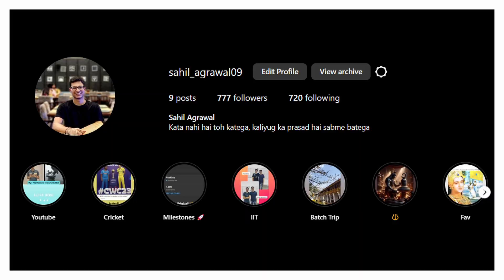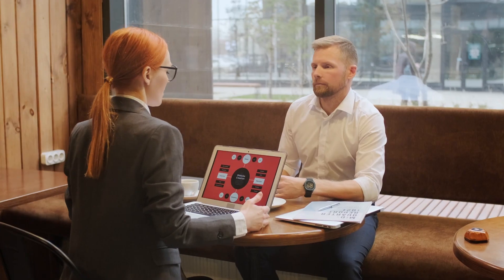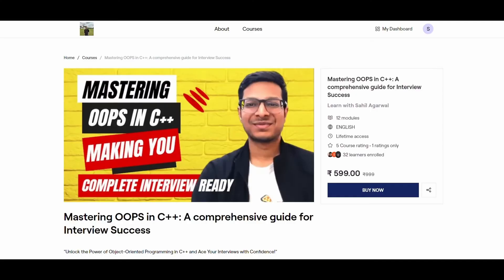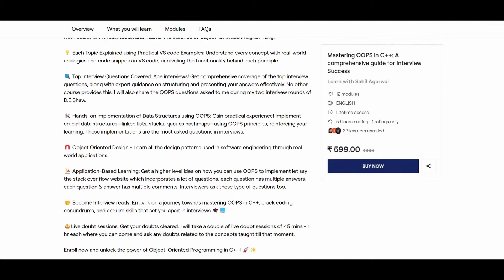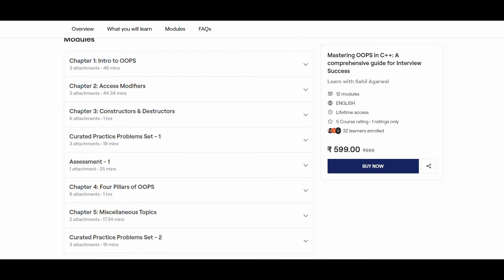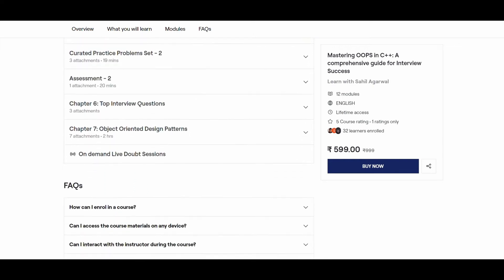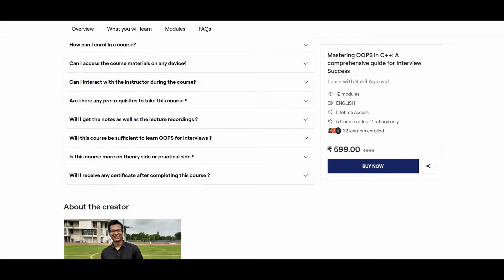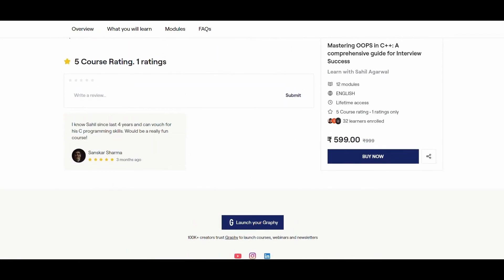How many EASY, MEDIUM and HARD Questions you should solve to master DSA?💻 NO ONE TALKS ABOUT THIS!🔥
Do check out my OOPS course, if you like the content, and feel like that it will benefit you, do enroll.🤙

In this video, I have talked about how many easy, medium and hard DSA questions you should be solving. I have seen many students who had solved plethora of questions on Leetcode, but the percentage of easy problems was 90%. If you are not solving questions with the correct ratio of easy : medium : hard, you will not be able to master DSA. It is very important to understand this fact. I have told the exact ratio which you should be using to solve DSA questions. I hope you enjoyed watching this video, and learned something new.

🌟tags🌟
how much dsa is required for placement
how much dsa is required for web development
how much dsa is required for frontend developer
how much dsa is required for placements
how much dsa is required for internships
how many dsa questions should we do
how to learn dsa 2024
how to learn dsa roadmap
how to get software internship
how to get software internship india
how to get a software engineering internship
how to get a internship in a software company
how to get a software engineering internship as a freshman
computer science
internship
data structures
how to start with dsa
when to start dsa
dsa roadmap
how to get good rating on codeforces
specialist on codeforces
how to practice on codeforces
how to do leetcode
which questions to do on leetcode
how to use gfg effectively
which questions to do on geeks for geeks
how to solve questions on interview bit
striver SDE sheet
top 50 coding questions on geeks for geeks
Dynamic programming
graphs
binary trees
hashmaps
priority queues
linked lists, stacks & queues
company specific questions on gfg
Placement guide
Side projects ,
best dsa course
best dsa playlist on youtube
best dsa youtube channel
best course for dsa
Sahil Agrawal dsa guide